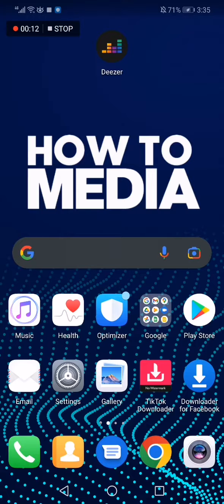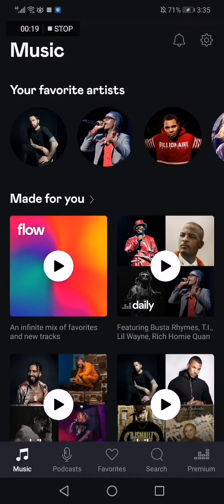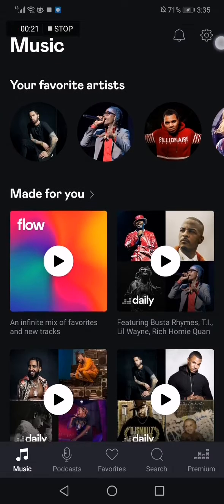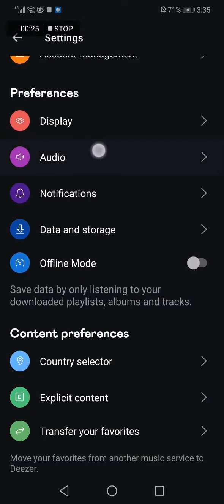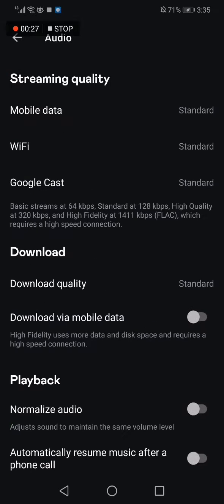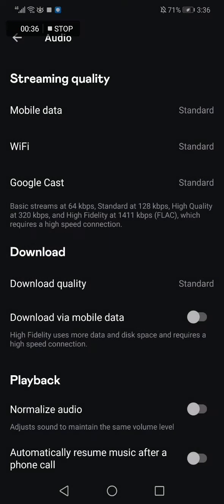How To Change The Download Quality on Deezer App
in this video we discuss :